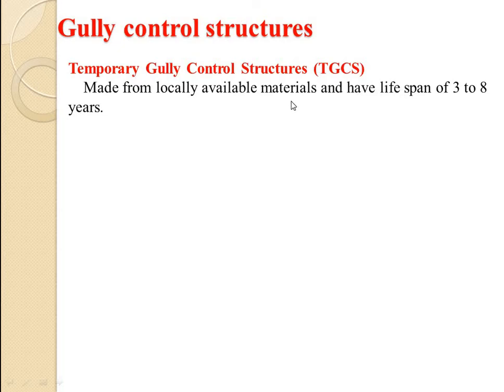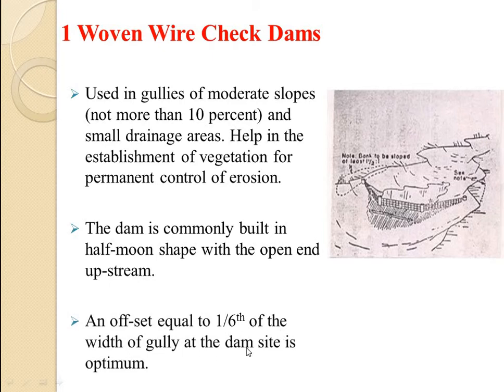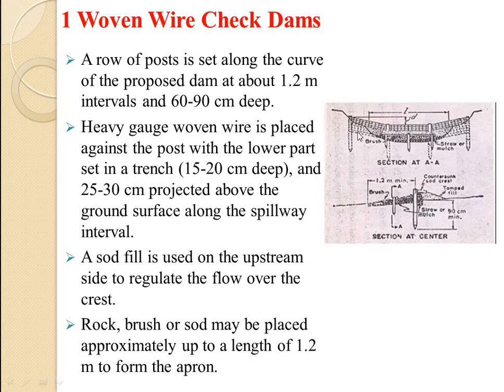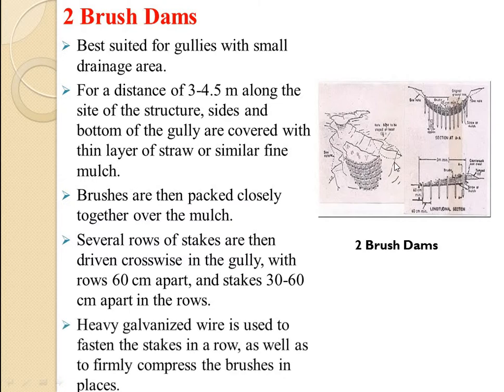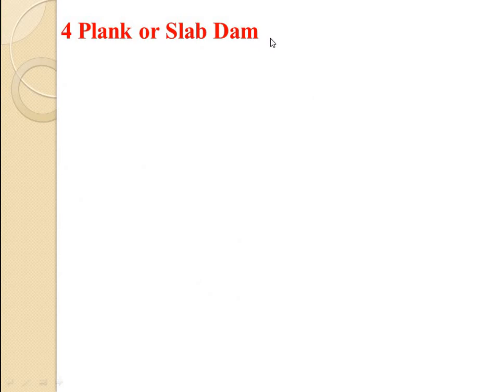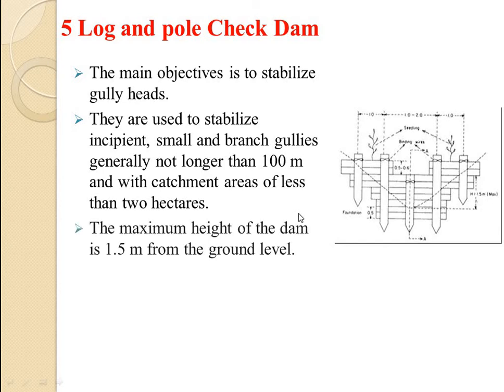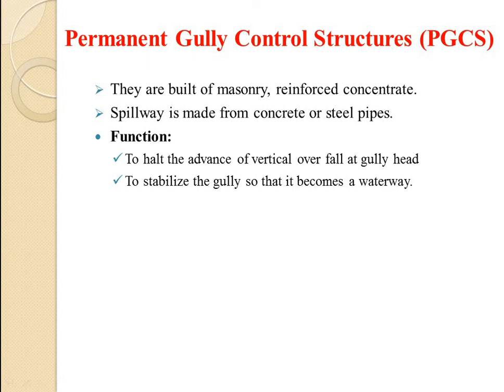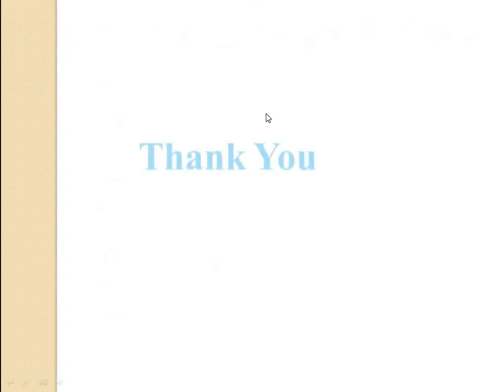Gully Control Structures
This session covers in details about Gully control structures;
Temporary Gully Control Structures (TGCS)

TGCS are of many types:
1) Woven wire check dams
2) Brush dams
3) Loose rock dams
4) Plan or slab dams
5) Log check dams

Permanent Gully Control Structures (PGCS)